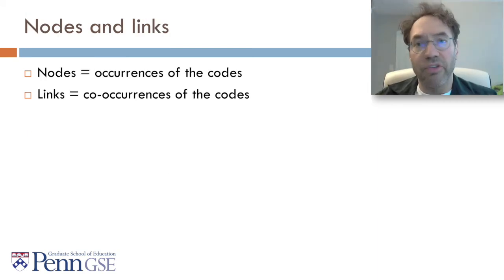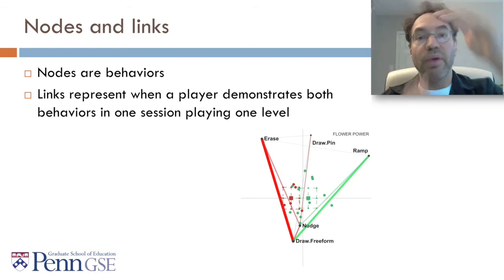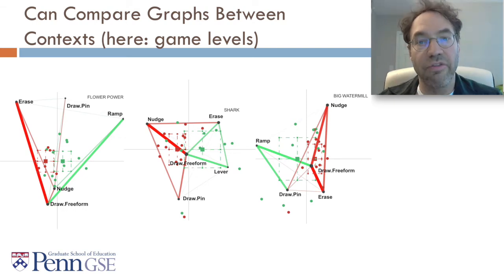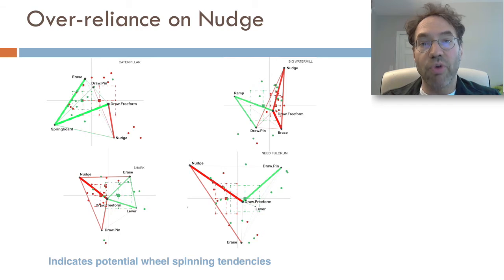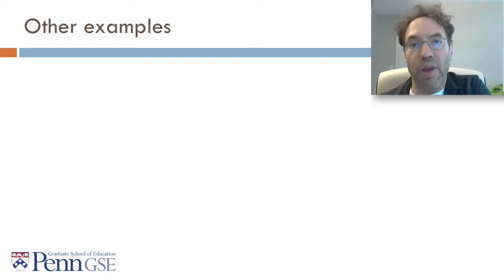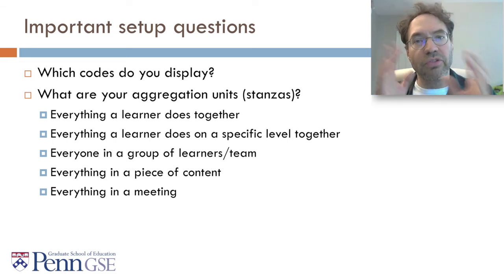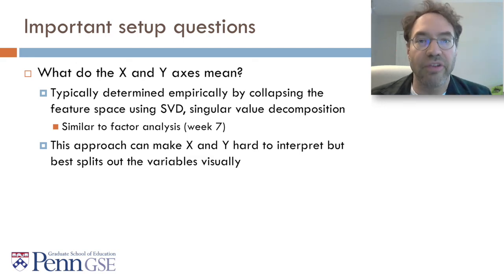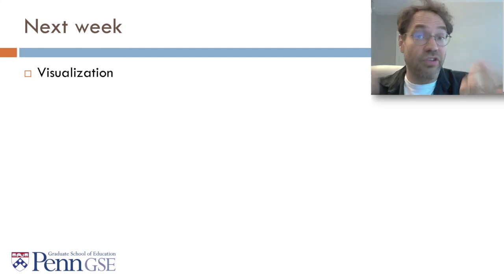BDE1x 2020 5 6v1